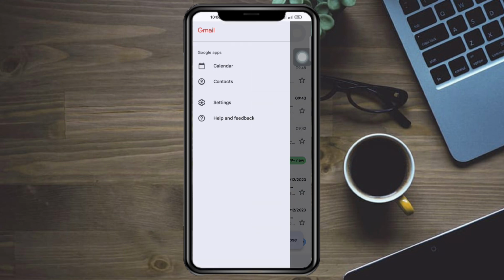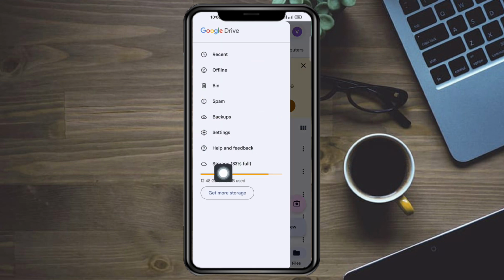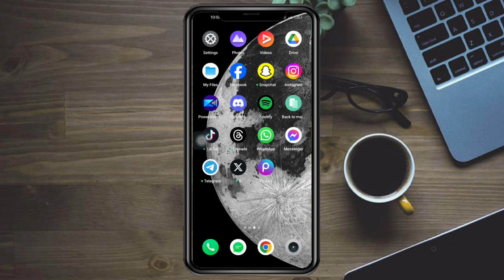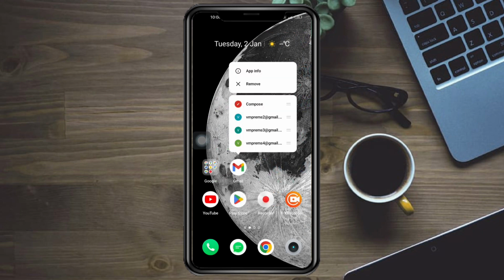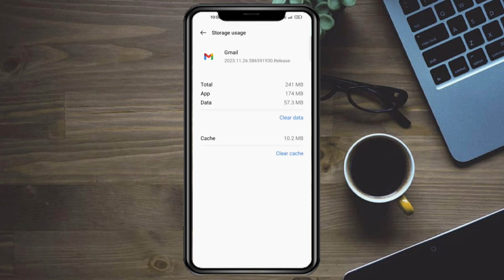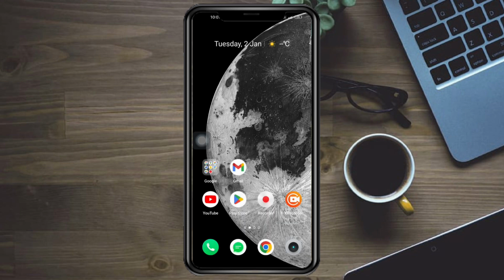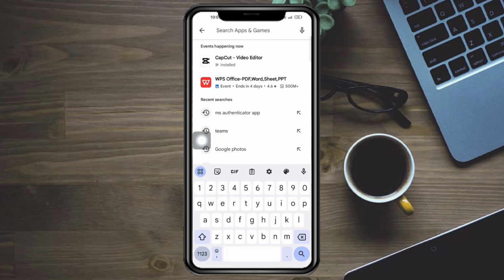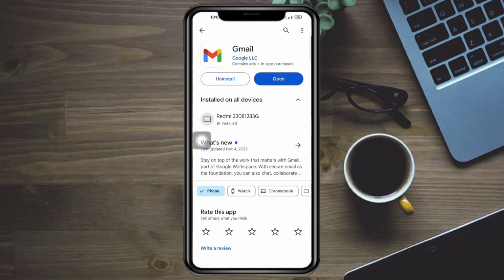How to fix error when you attach Files in Gmail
Tackle the issue of errors when attaching files in Gmail with this comprehensive guide in 2023. In this tutorial, gain valuable insights without delving into intricate details or unnecessary complexities. Learn seamless methods to troubleshoot and resolve common errors related to attaching files in Gmail, ensuring you can send your attachments effortlessly. Watch now and empower yourself with the knowledge to efficiently address errors when attaching files in Gmail in 2023.